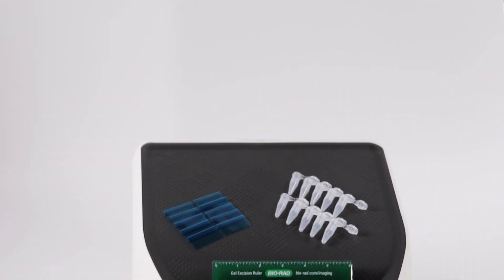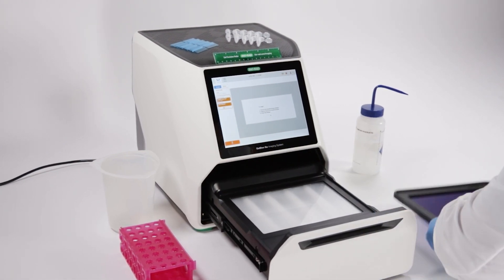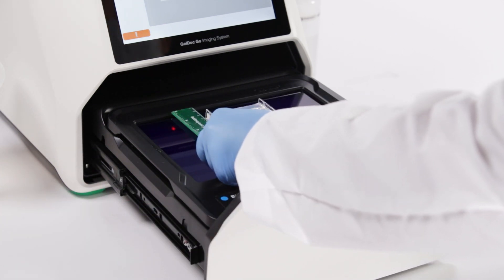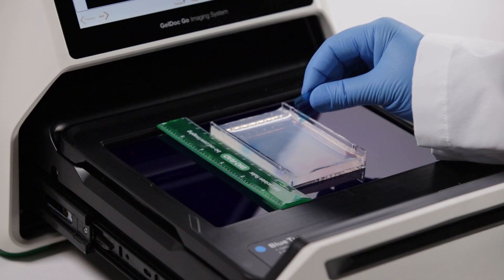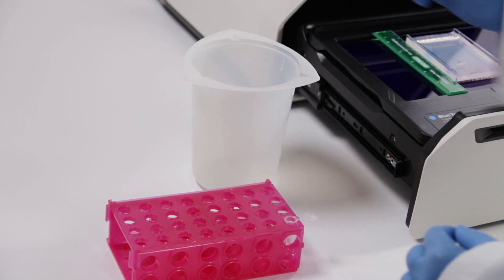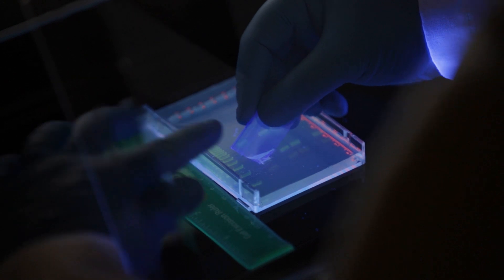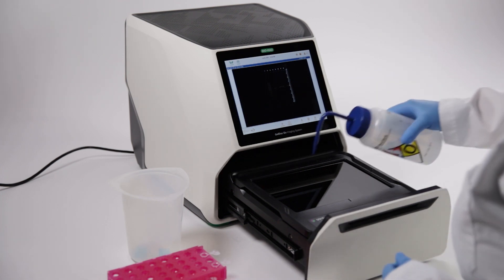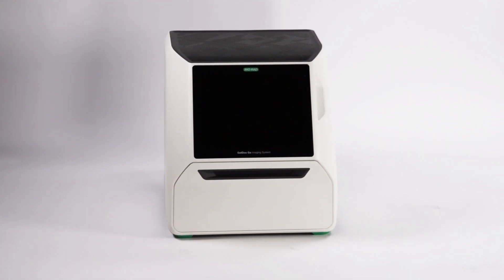How to Excise Gel Bands with Bio-Rad's Gel Excision Kit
Learn how to excise bands of interest from agarose or acrylamide gels directly on the GelDoc Go and ChemiDoc Go Imaging Systems or other imaging systems. Standard gel cutting practices can damage your transilluminator tray and cross-contaminate your bands. The Bio-Rad Excision Kit comes with everything that you need to safely excise agarose bands. By using single-use plastic gel cutters rather than razor blades, you can minimize cross-contamination between samples, and avoid harming yourself or the transilluminator tray.